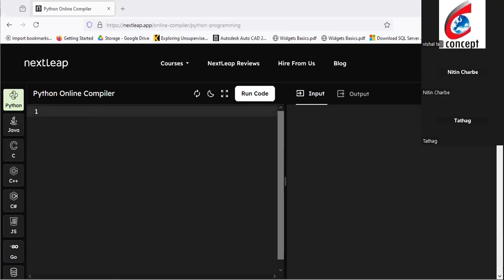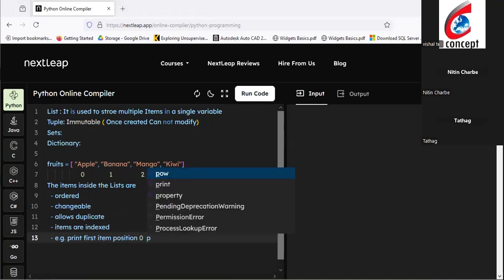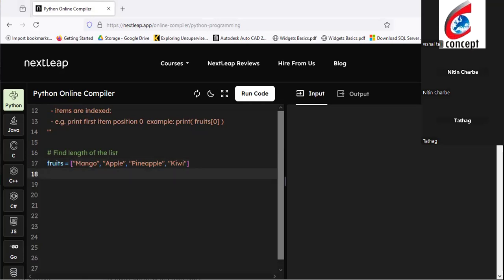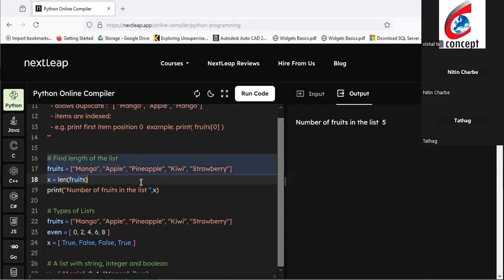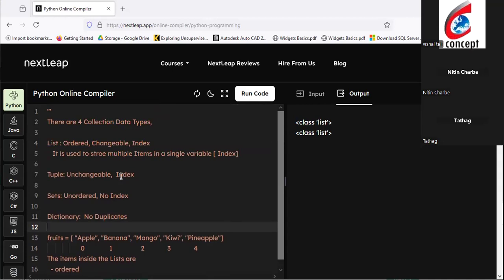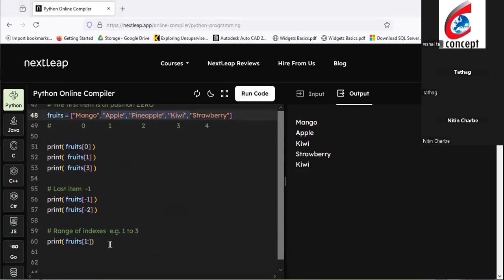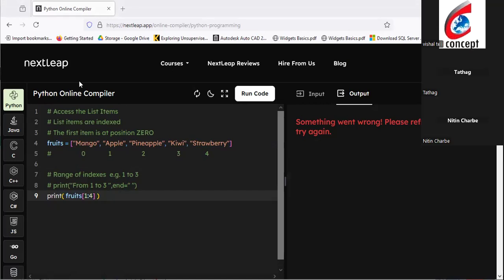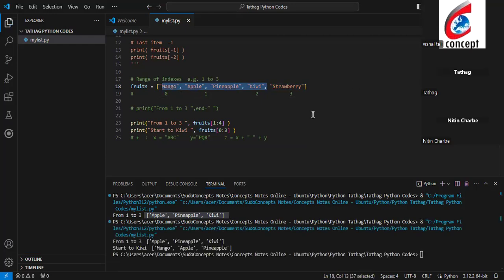Day 6 : Python Lists - Part 1- Create and Accessing Lists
Creating Lists, Accessing Lists

India
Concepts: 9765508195